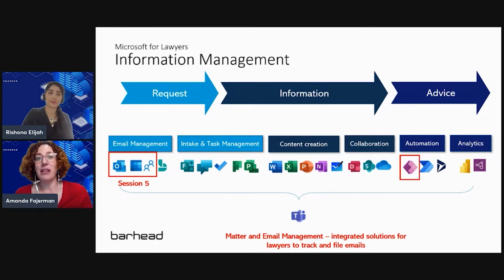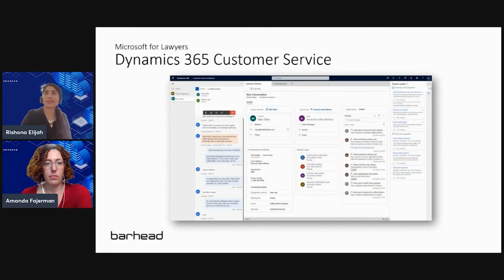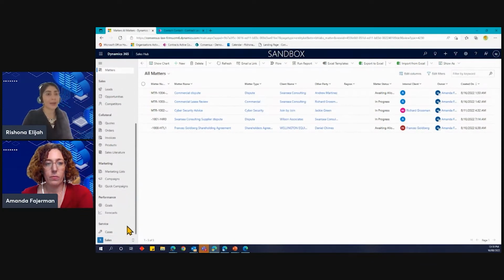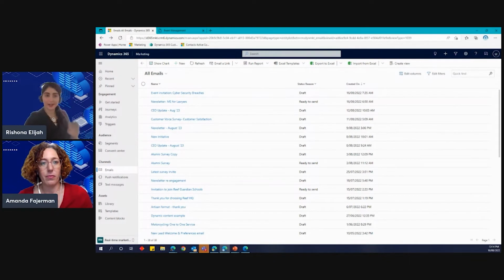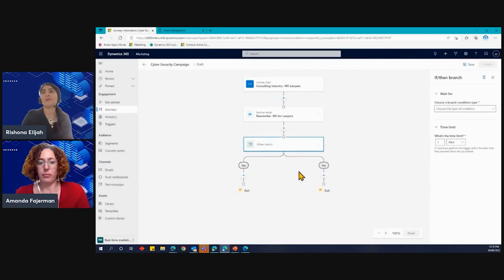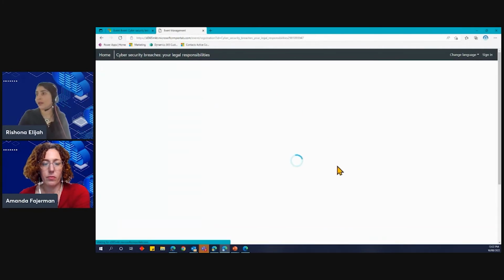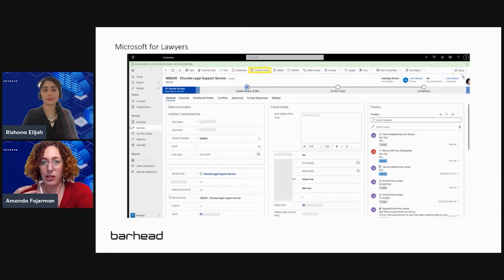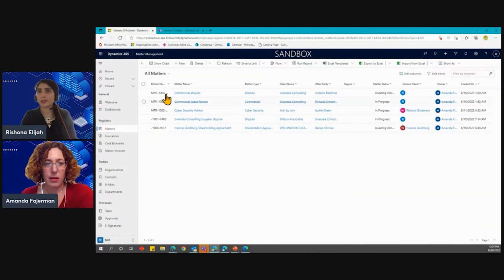Microsoft for Lawyers: Dynamics for Legal Service Providers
During the penultimate session of Microsoft Tech for Lawyers, Barhead Evangelists and Microsoft MVP @rishonaelijah  talked about how Dynamics can help you market your services, nurture potential clients, and bring new clients to your legal practice.

for any inquiries or questions.